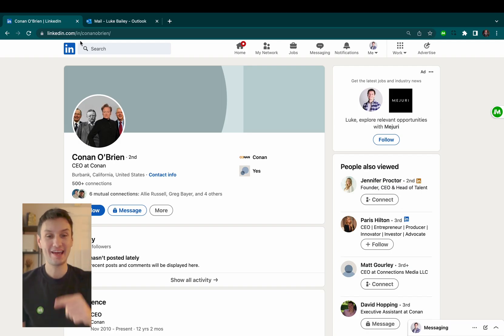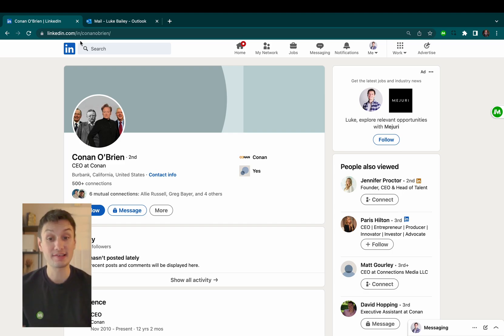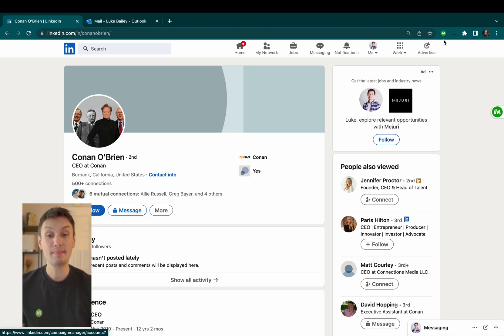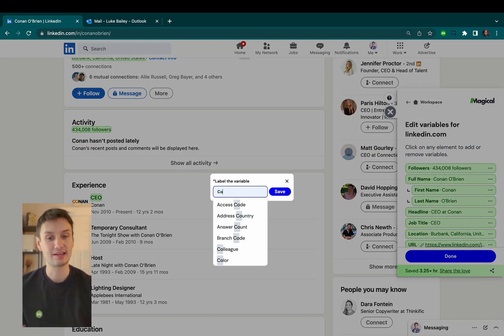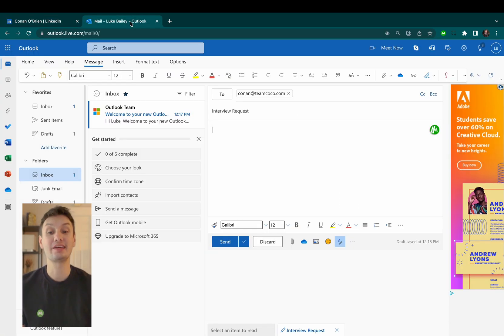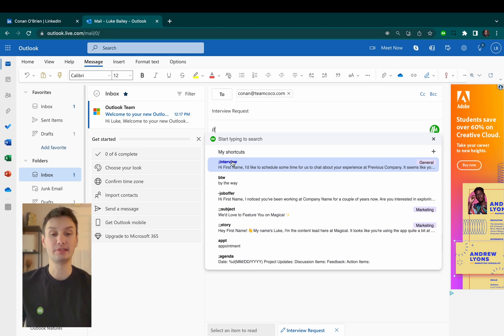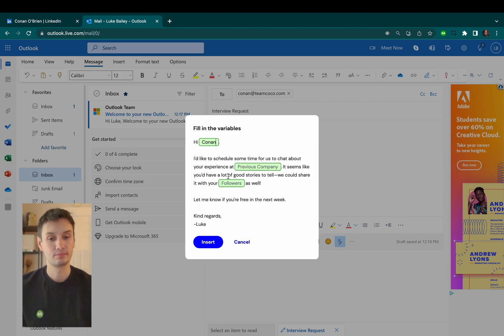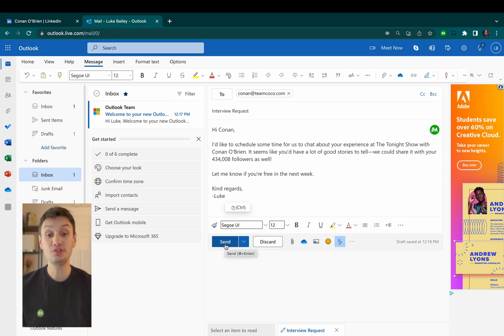Linkedin to Outlook | How to Personalize Emails Automatically